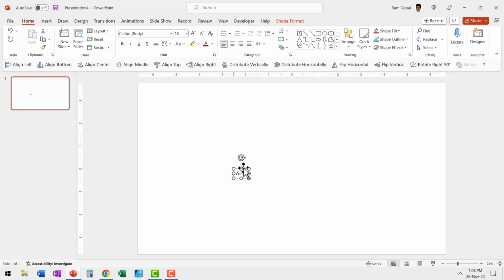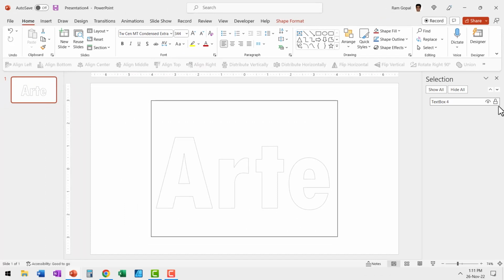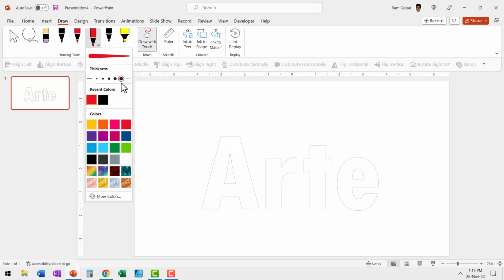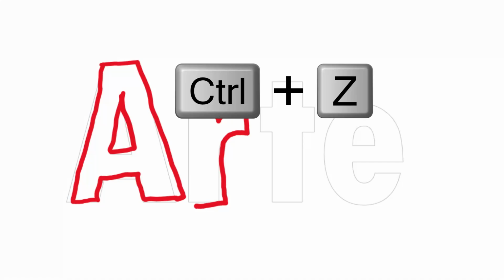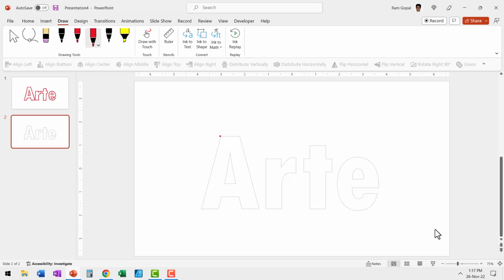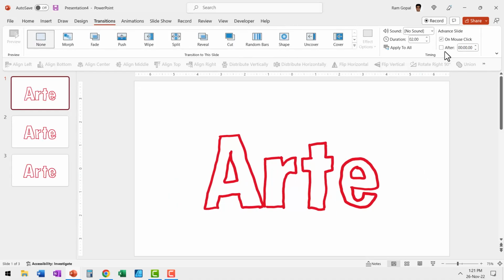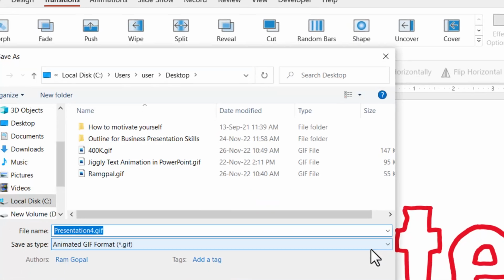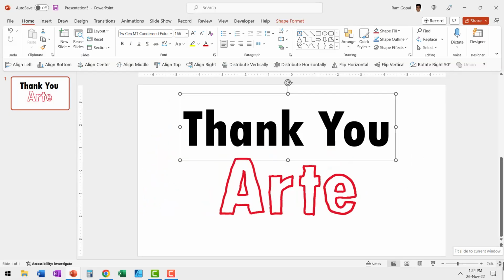How to Make Your Words Dance in PowerPoint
Learn to create the Fun & Easy Jiggly Wiggly Text Animation in PowerPoint. Use this animation effect to make announcements or callout a person or product.
Contents of this video:
00:00 Preview & Thanks!
01:15 Add & Lock Text with Large Font Size
02:50 Add Handwritten text
06:05 Apply Transition Settings
07:04 Export Effect & Add File to Slide